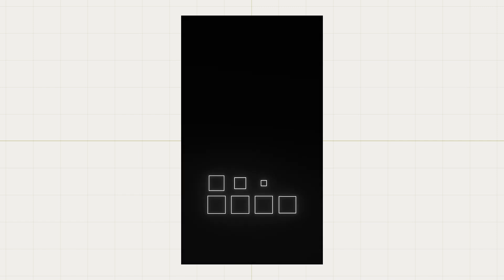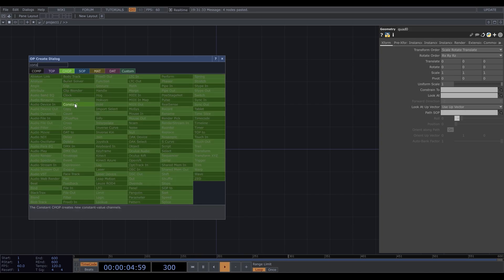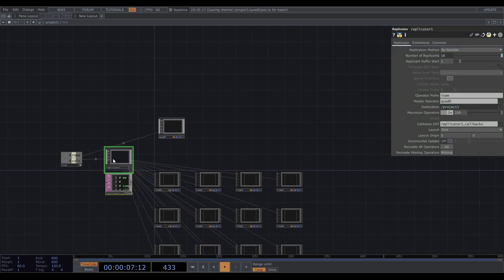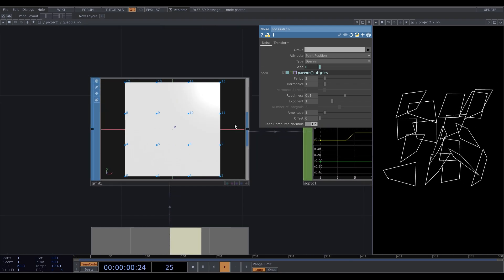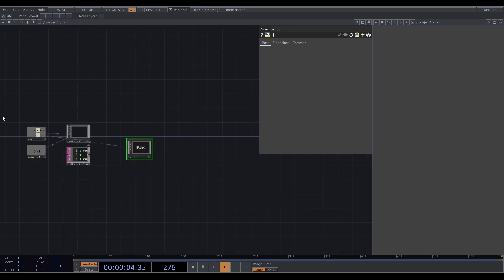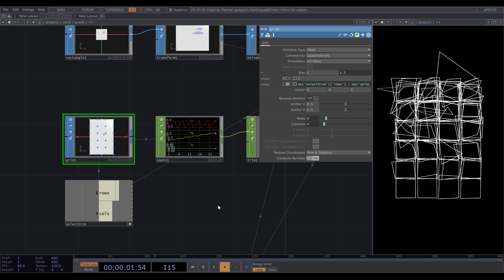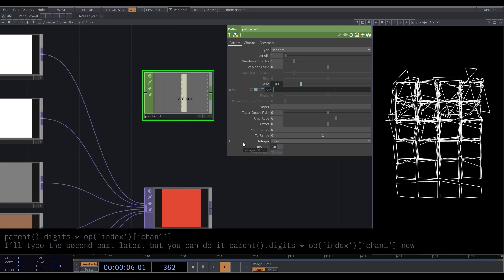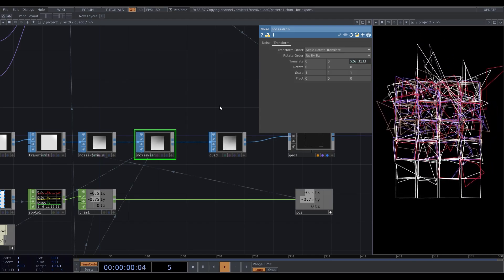Vera Molnar's Quads & Iterations | TouchDesigner Tutorial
Let's recreate one of the Vera Molnar's works, which if perfect to study nested iterations.

Timestamps:
00:00 Intro
00:59 Creating a grid of rectangles
05:05 Distorting rectangles
07:25 Creating layers of rectangles
10:42 Adjusting the grid
11:13 Colorizing
13:39 A small tip
13:58 Outro